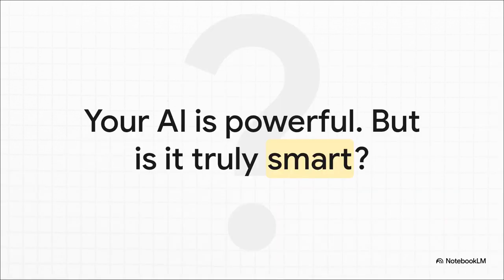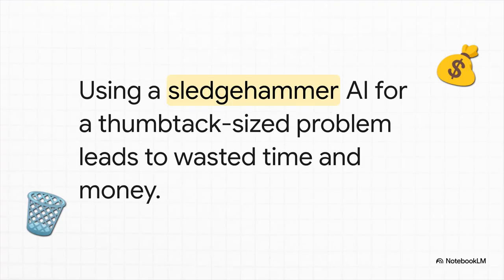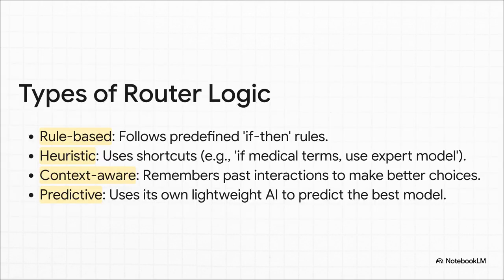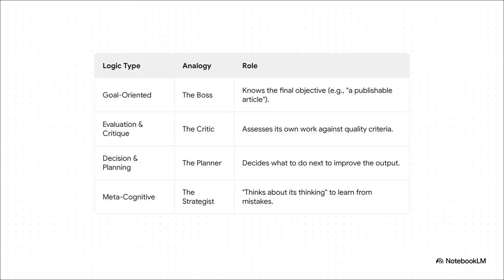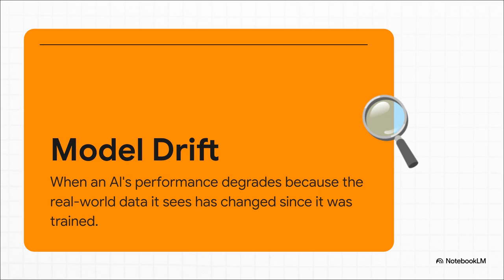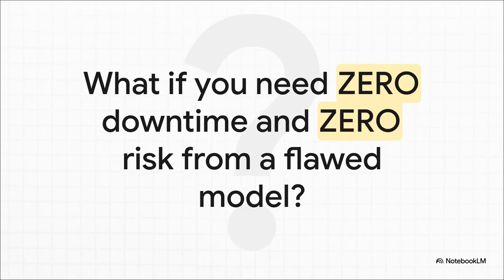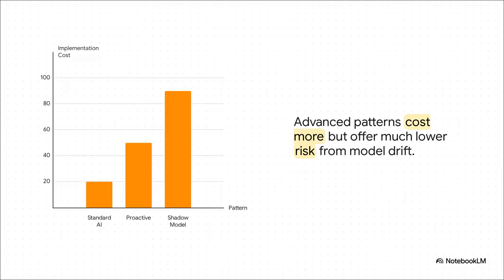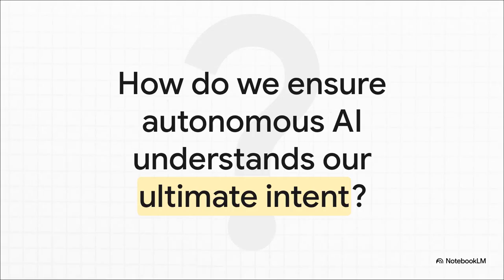Adaptive AI Design Patterns